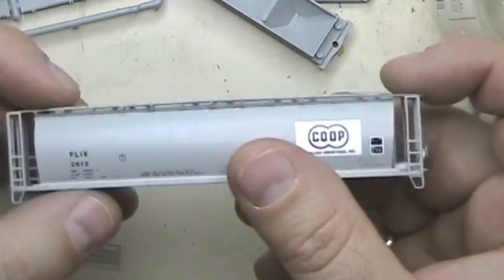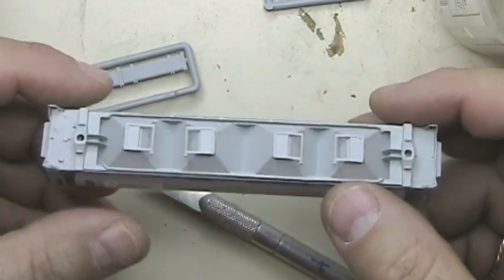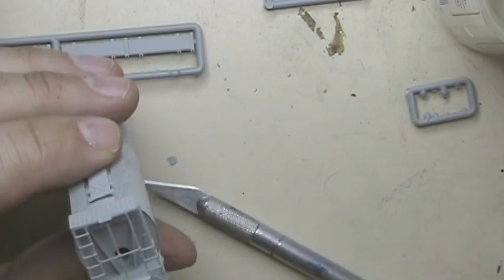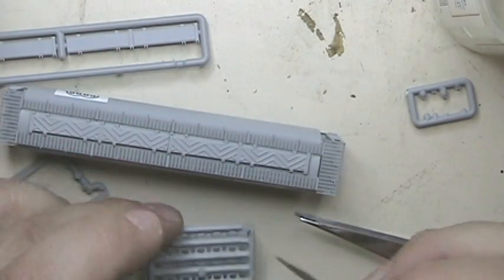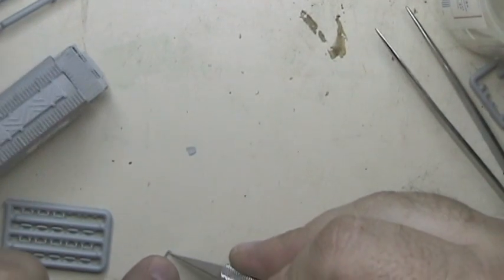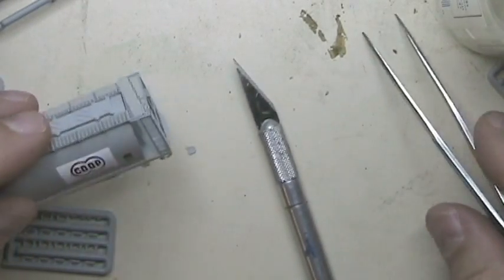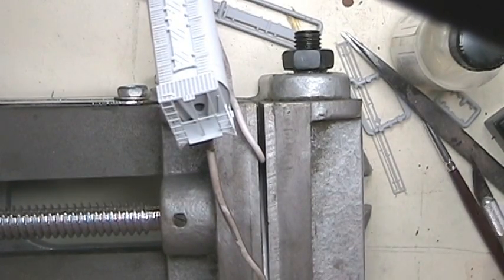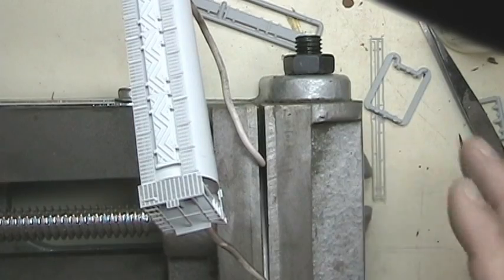Model Railroad VLog: Kit Building a Hopper Car: Part 9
This is Part 9 of an 11 Part series where I put together an Intermountain N scale Hopper car Kit for my model railroad.